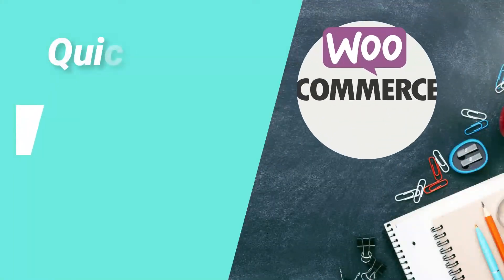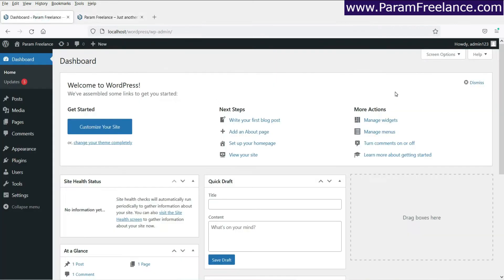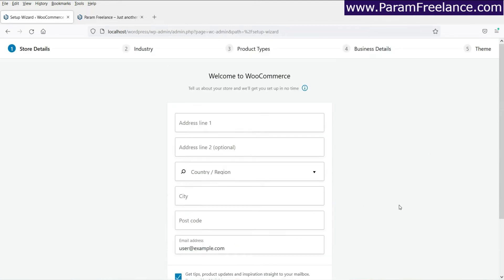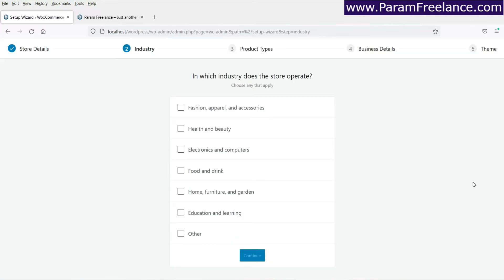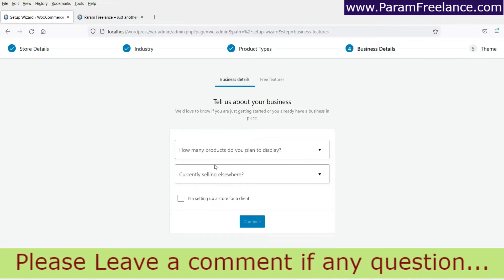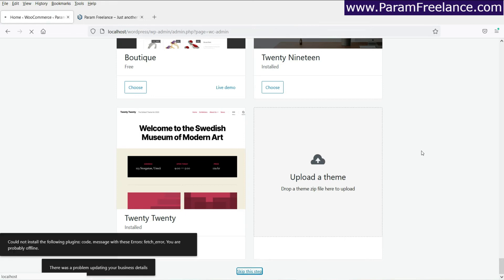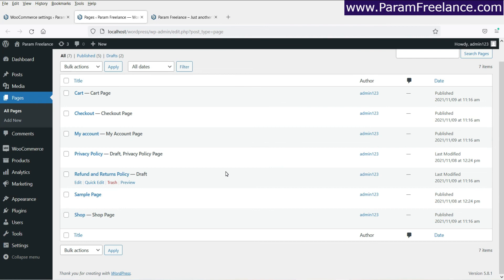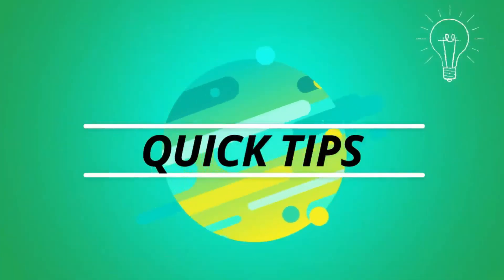✅ How To Install Woocommerce Plugin in Wordpress | Woocommerce Tutorial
In this video, I will show you how to install woocommerce plugin in wordpress website.

Hello and welcome to woocommerce plugin series of Quick tips. In this series of videos, I will show you all the details about woocommerce plugin to create e-commerce website.

Woocommerce is the best free wordpress plugin to create e-commerce website. It does have paid add-ons which will help you with more creativity. We will be using only free woocommerce plugin for this video.

You can learn about how to install woocommerce in wordpress you need to check out:

The video is showing how to install woocommerce in wordpress valuable information but also try to cover the following subject:
- woocomerce plugin installation
- how to install woocommerce plugin in wordpress
- how to install woocommerce in wordpress

Step 1: Login to Wordpress Dashboard of your website.
Step 2: Go To plugins in the left side panel. Click on Add New.
Step 3: Now search for WooCommerce. And you will see the basic WooCommerce plugin in the list. This is free to install.
Step 4: Select the plugin and click on Install.
Step 5: Once installed, click on Activate.
Step 6: It will now take you to basic setup process. You can go through the process and fill the required fields. You can also skip the basic setup and do it later manually.
Step 7: You can setup the online store by following the instructions.
Step 8: The basic setup will also create required shop pages for your website such as Shop, Cart, Account, check out etc.

One thing I saw when I was researching info on how to install woocommerce in wordpress was the lack of pertinent details.
how to install woocommerce in wordpress nevertheless is an subject that I know something about. This video for that reason should be relevant and of interest to you.
If you wish to discover even more regarding woocomerce plugin installation I recommend you to have a look at our other video
Have I responded to all of your questions about how to install woocommerce in wordpress?
People who searched for woocomerce plugin installation likewise searched for how to install woocommerce plugin in wordpress.